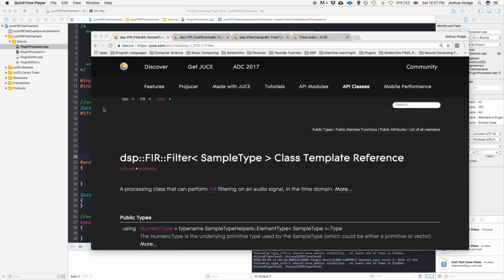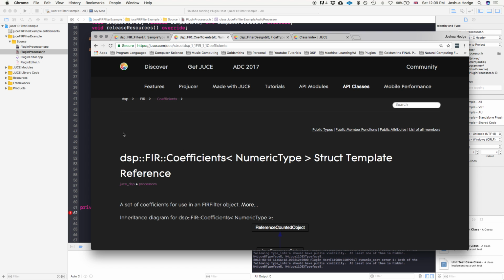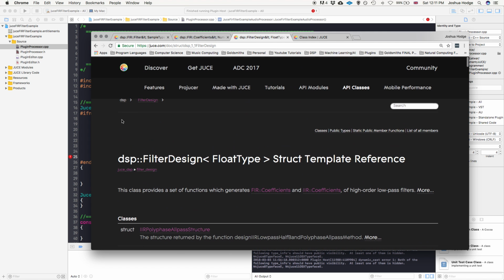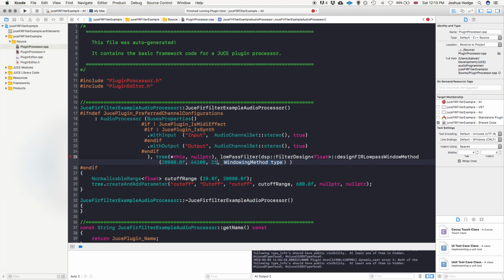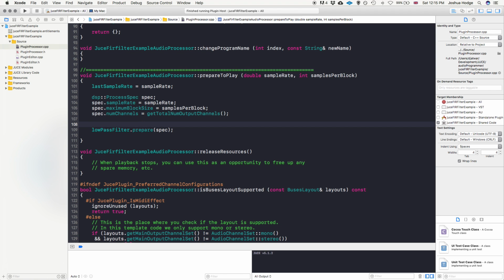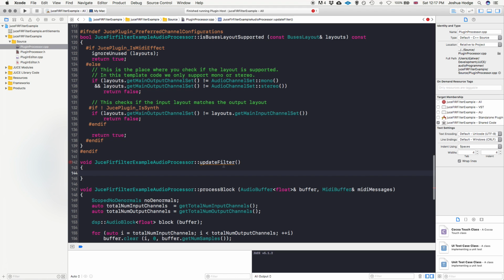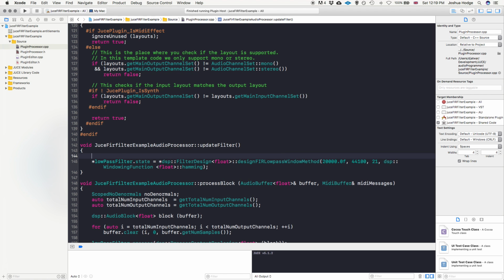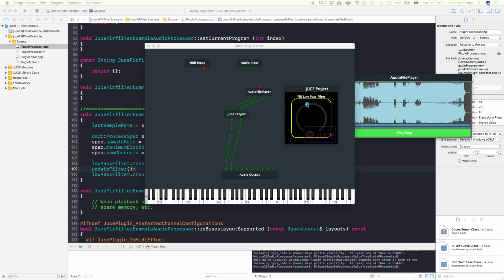Juce Tutorial 32- Building a Filter Plugin Using the DSP Module (FIR Filter)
Here is how to build an FIR Filter in Juce using the new DSP Module.